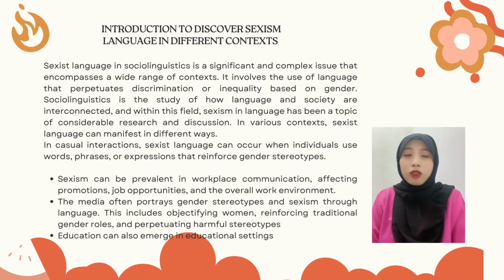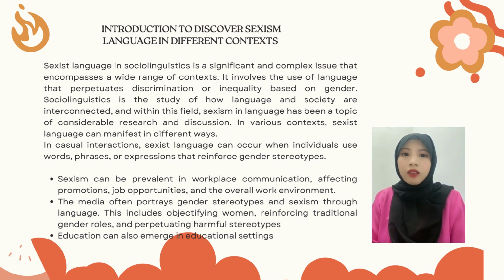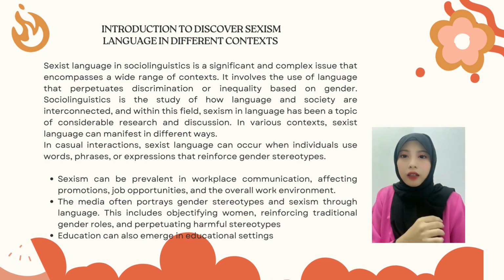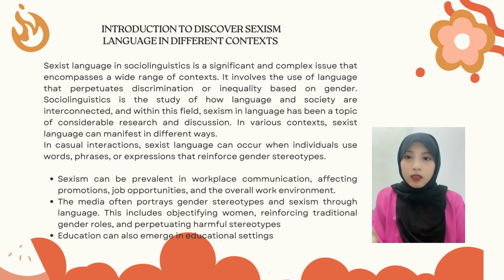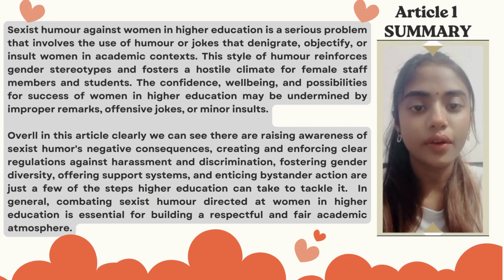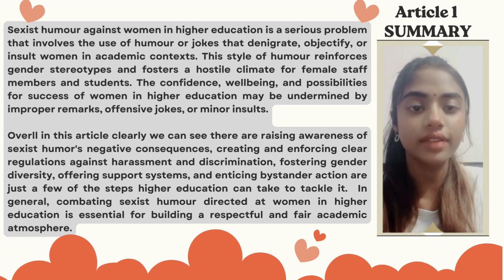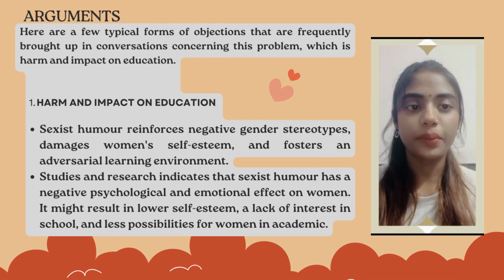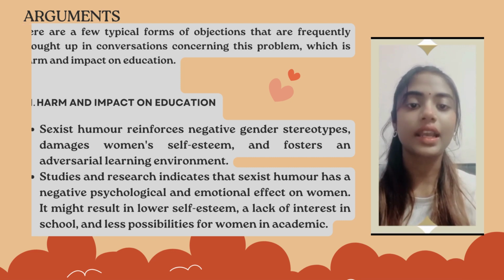Sexism In Different